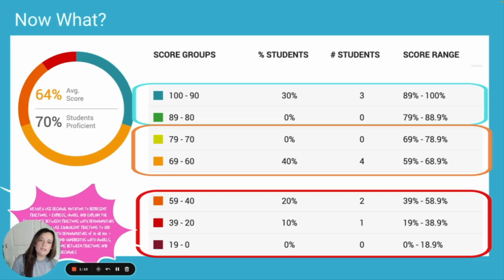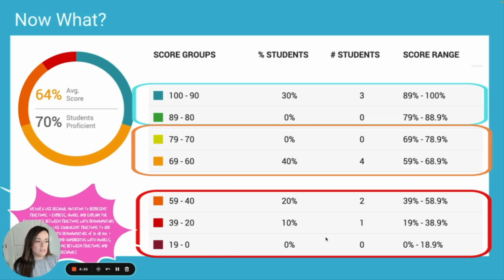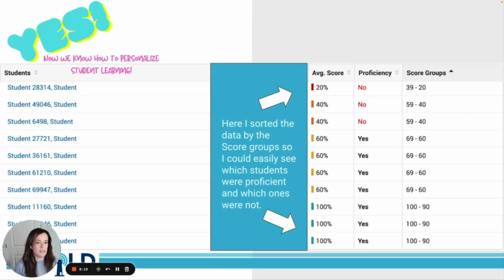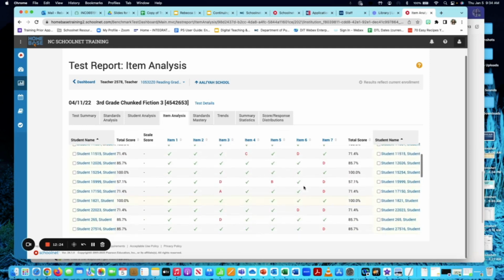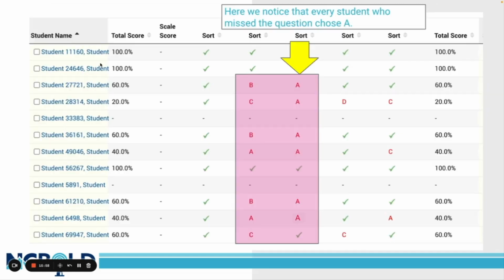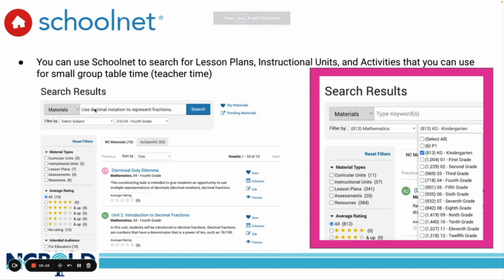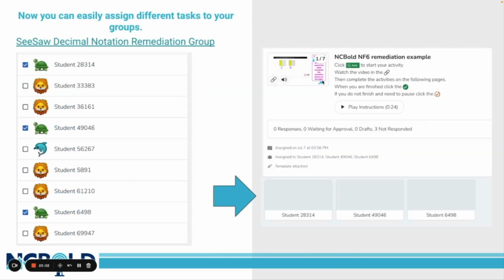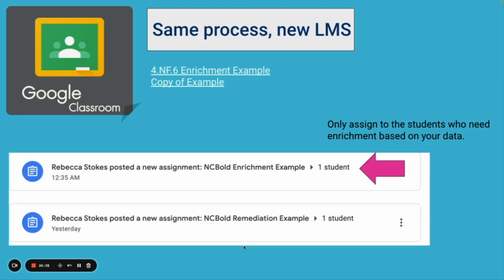Let Your Data Light the Way! Presented by Rebecca Stokes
NCBOLD 2022 Session: In this session, participants will take a deep dive into School-Net data and discuss the ultimate question; "what now?"  Learn how to let your data analysis lead the way to small groups, remediation, enrichment, and more. This session will allow for discussion and collaboration with fellow educators on best practices and help you plan a path forward.
Target Audience: K-2, 3-5, 6-8, 9-12, Coaches, Admin